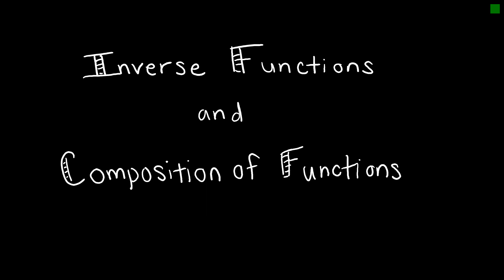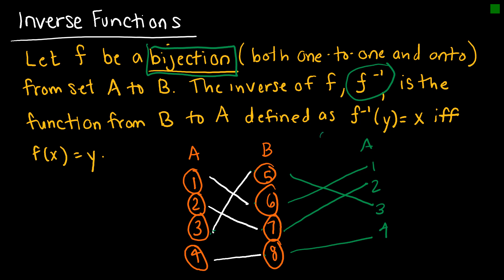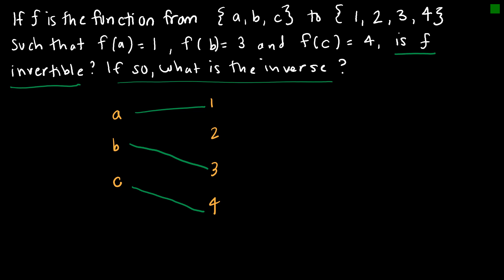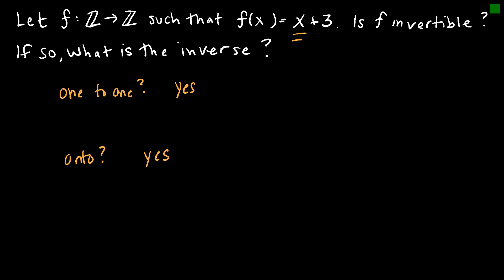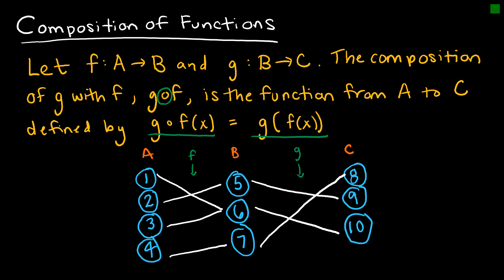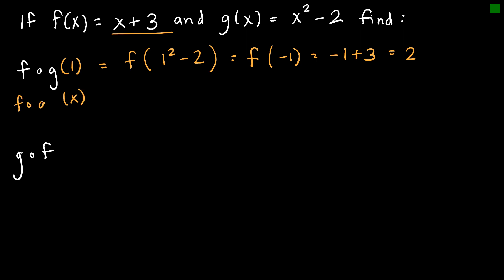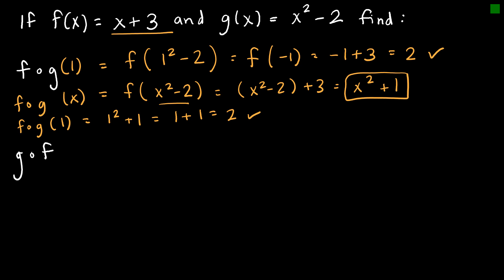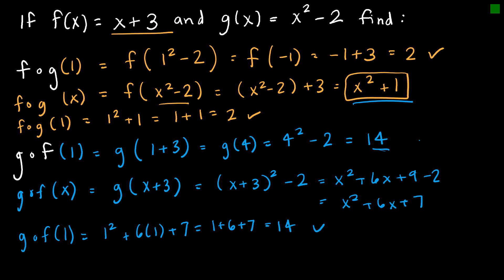Discrete Math 2.3.3 Inverse Functions and Composition of Functions